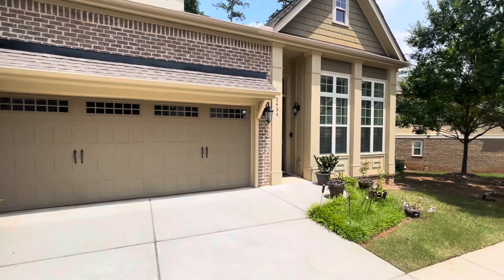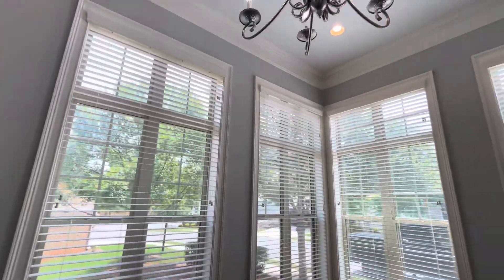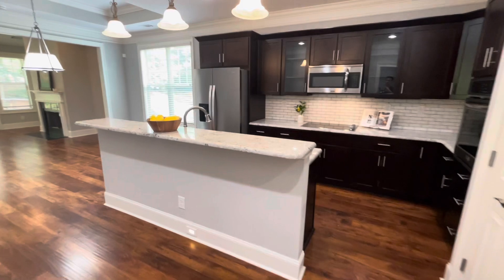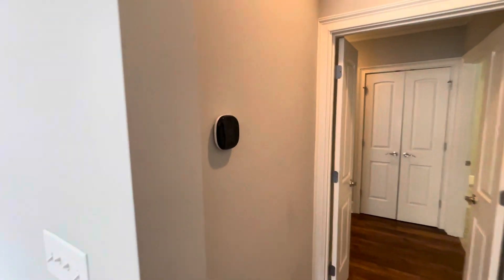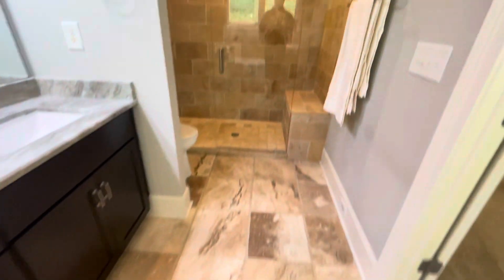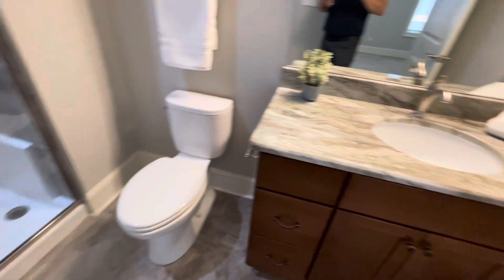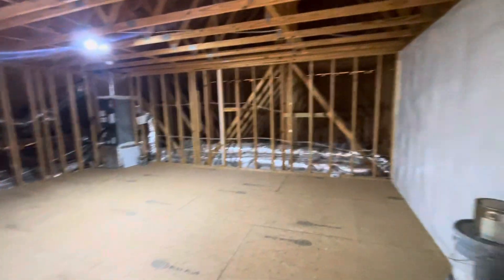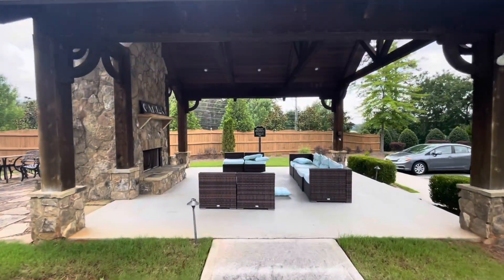2434 Barrett preserve ct, Marietta, ga ranch home for sale Kennesaw mountain HS ThinkofShawn.com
Craftsman style ranch plan with open concept, Two side by side owner suites off private bedroom wing, elegant daylight bonus room on main with 6' windows and two-piece crown, that can be used as a 3rd bedroom, formal dining room or a lavish home office study! Huge upstairs unfinished storage room perfect for a future bonus/guest bedroom suite! Own one of the first four homes in Barret Preserve built by the original developers with additional architectural details and custom designs with an open floor plan, hardwood floors, soaring high ceilings, entry foyer with 8' front door, guest powder room and coat closet, bright open kitchen with granite counters, tile back splash, under cabinet lighting, soft close, huge island bar, stainless wall mounted oven, electric cook top, with all appliances included, breakfast eat-in kitchen area with trey ceiling, vaulted fireside family room with wood burning fireplace and French double doors to private back deck, primary lavish master suite includes walk-in closet, jetted garden tub, granite double vanity, walk-in tile shower w/ bench, frameless shower door, travertine tile floors. Secondary owner's suite includes, walk-in shower, granite vanity, luxury vinyl tile floors, and double closets. Laundry room with washer and dryer included, 2 car garage with additional storage space, yard irrigation system, and a EV electric car charger! Additional features include: ECOBEE programmable thermostat, Kwikset "HALO" wifi keypad front door smart lock with cellphone app, Home is wired for both ATT Fiber and Xfinity Comcast internet services, Barrett Preserve is a 55 and better neighborhood, but this home qualifies for any age owners with 20% of the ownership can be any age. Great county tax incentives available! Easy maintenance living, HOA includes landscaping, water, sewer, and trash service. Walking distance to shopping and dining and minutes from historic Marietta square. If buyer closes loan with preferred lender, Mark Baker/SWBC Mortgage, lender will provide one-year temporary rate buydown (1% below current market rate) at no cost to buyer.)